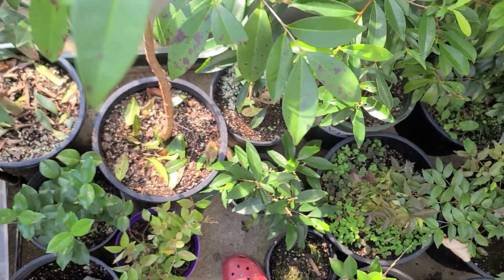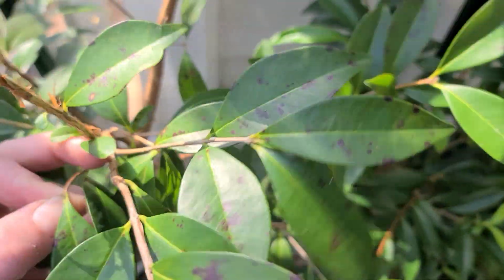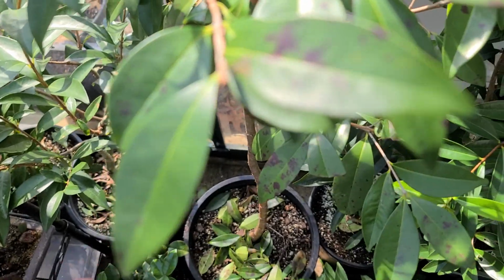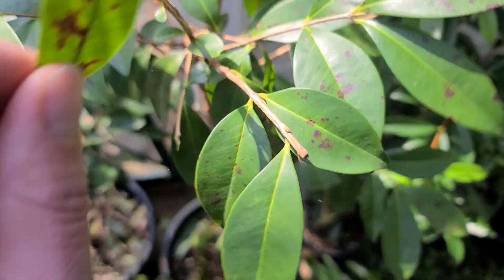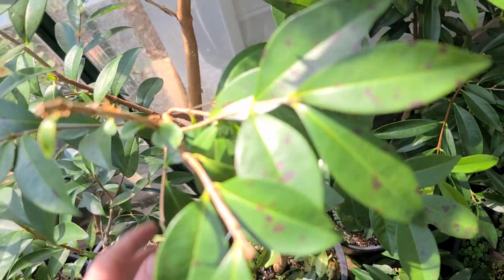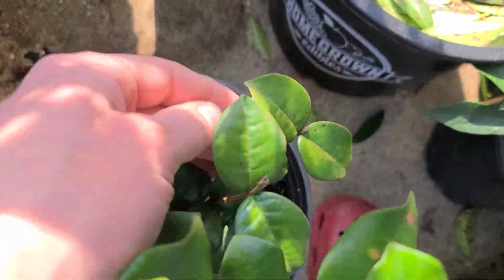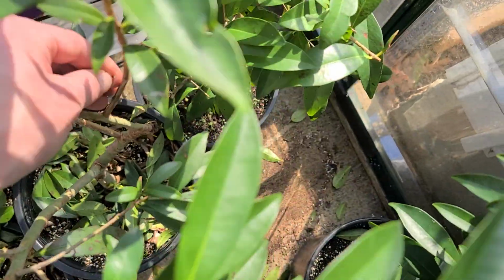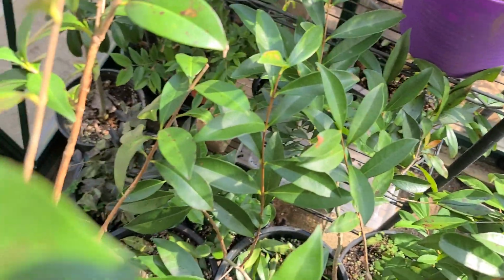How to Identify a Trees Problems and Fix Them